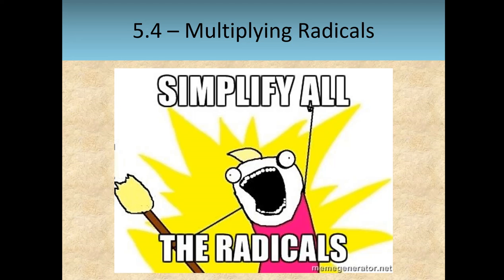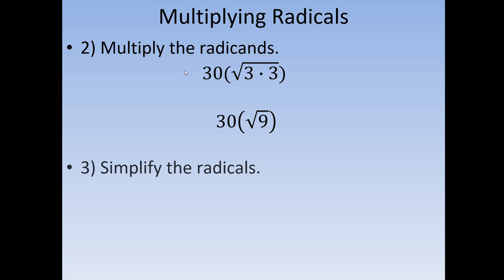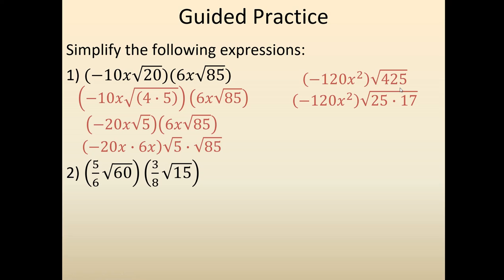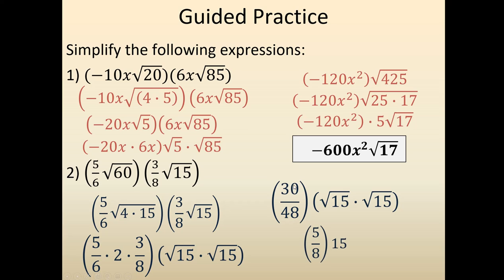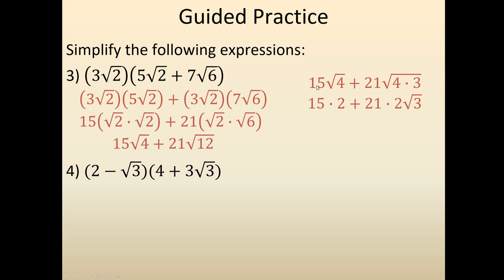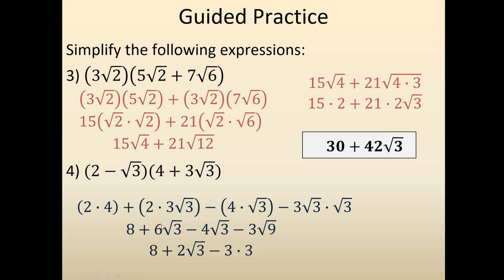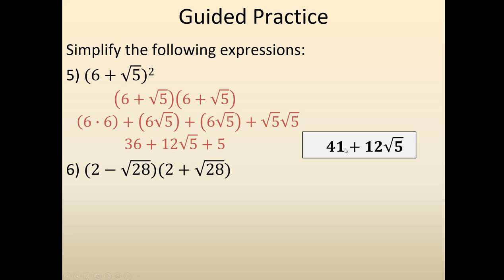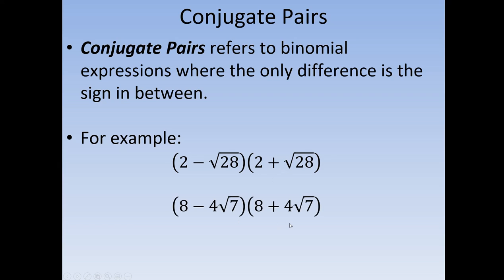5.4 Multiplying Radicals